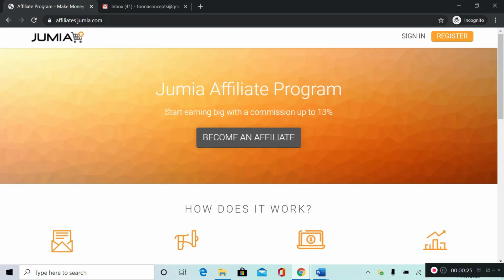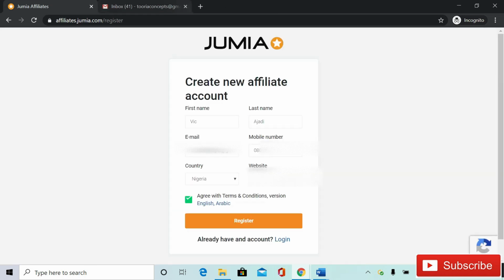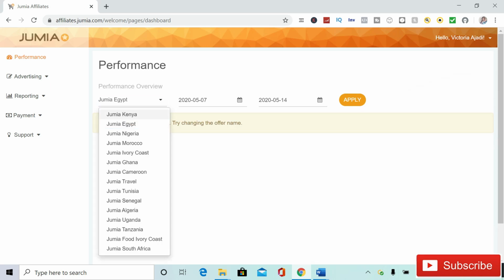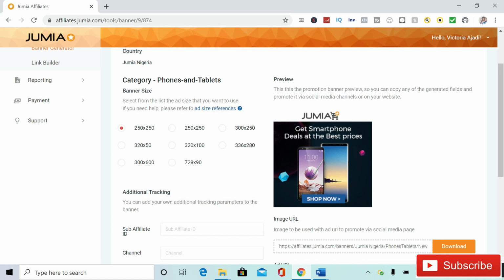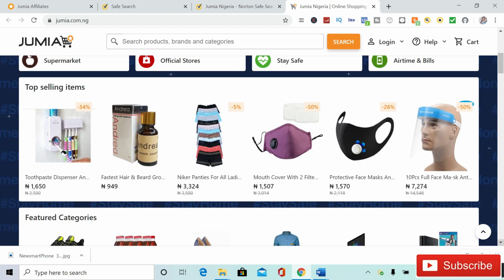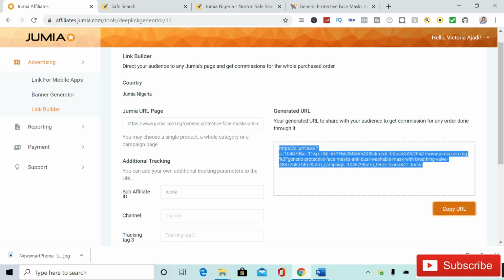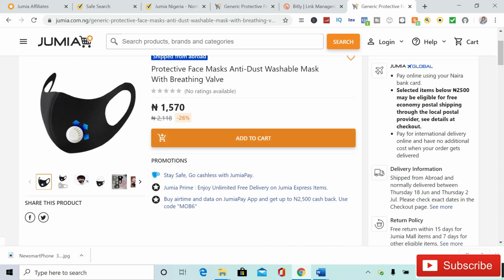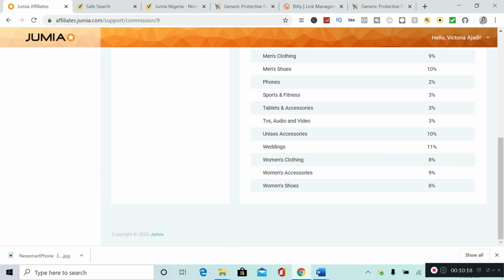Jumia Affiliate Marketing For Beginners 2020 | Jumia Affiliates Program Signup For Nigerians/African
Jumia Affiliate Marketing For Beginners 2020 | Jumia Affiliates Program Signup For Nigerians/Africans

Goal is 10K by December 2020 🤞

Have questions? Hit the comment button.

Are you looking to start affiliate markrting in Nigeria, Jumia Affiliate Marketing might just be the right place to start. In this video, i showed how you can sign up to be a jumia affiliate, how to understand your Jumia affiliate dashboard and set up your Jumia affiliate links.

My Media
- I film with iPhone 11Pro Max
- Laptop : Acer Spin 5
- Ringlight/ Stand